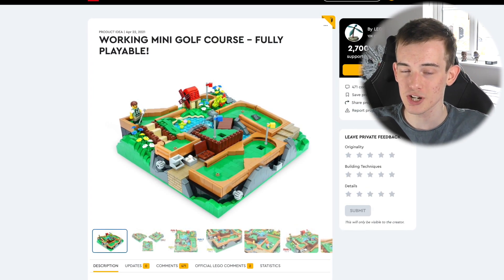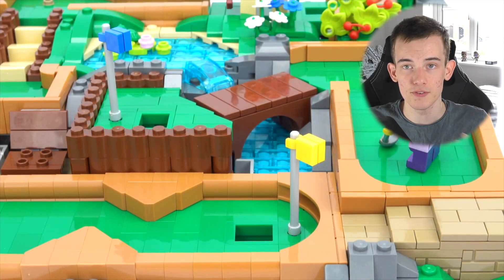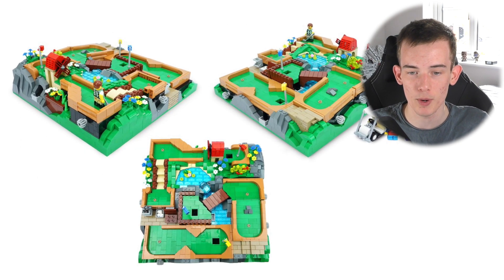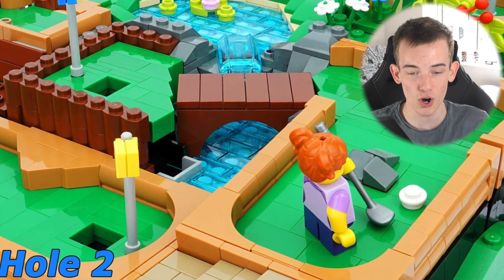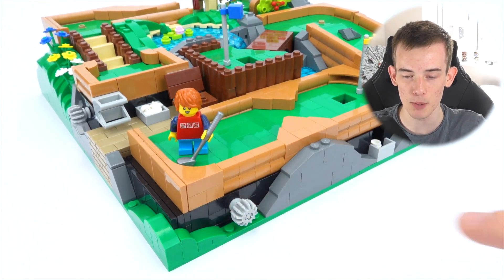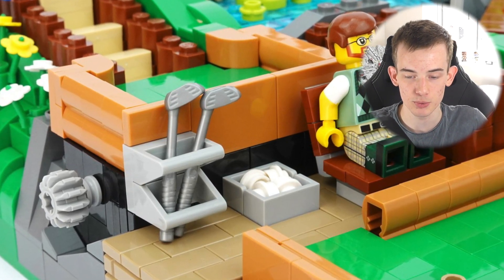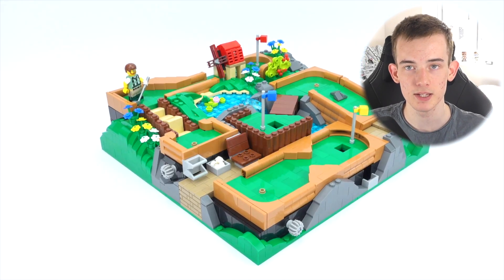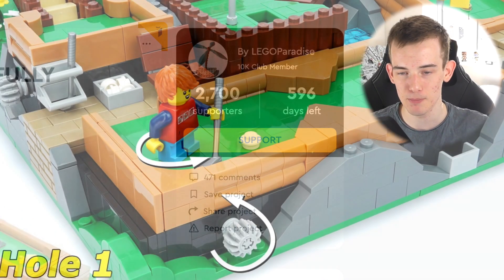An Actual WORKING LEGO Mini-Golf Project (LEGO Ideas Project Of The Week EP.6)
Welcome back to LEGO Ideas Project Of The Week! This is week 6 of this series I run on my channel, where each week, I take a look at one LEGO Ideas project which is yet to reach 10,000 supporters and I show it off and give you my opinions on it. This week's project was created by the account, LEGO Paradise, which has previously been successful lego Ideas projects as a project or 2 have previously hit 10k supporters! In this episode, however, we're taking a look at one of their newer projects, the playable, functional Mini-Golf Course! This has 3 separate which vary in difficulty and each has their own set of challenges and interesting details!